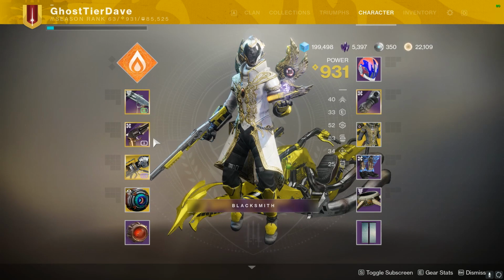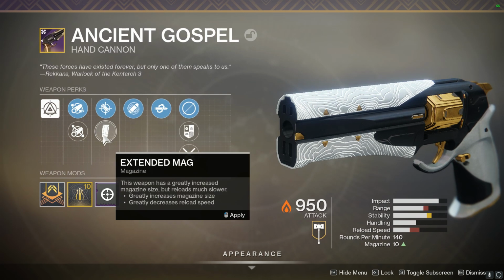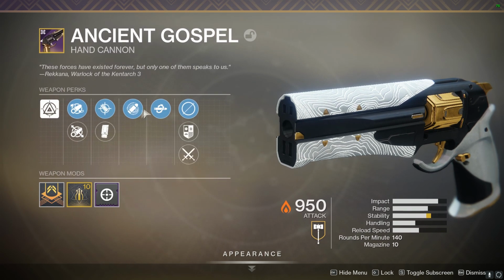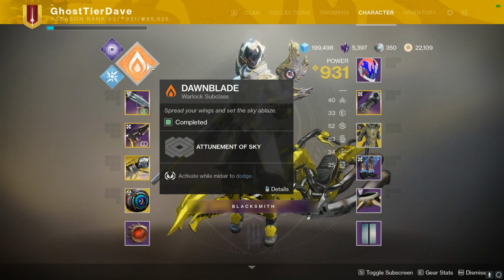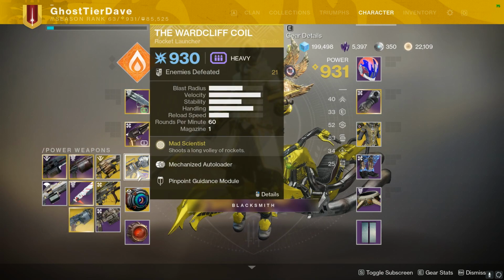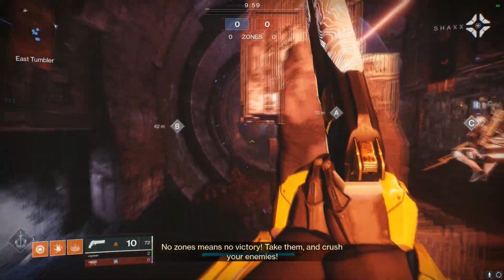Destiny 2- Ancient Gospel! Shows no mercy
For those who don't want to support blizzard but love playing mercy, heres your solution!
I don't wanna play mercy anymore